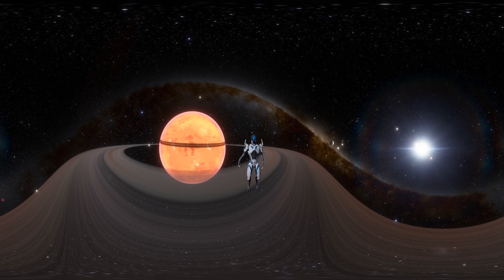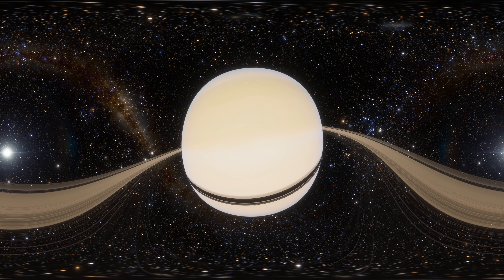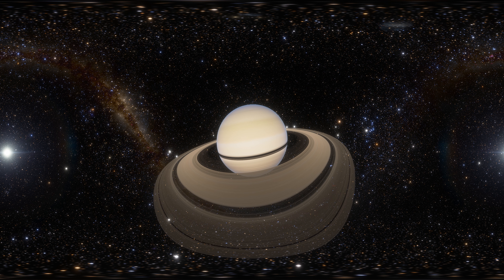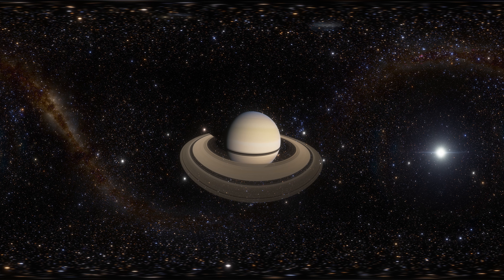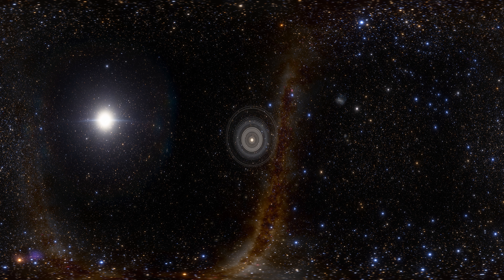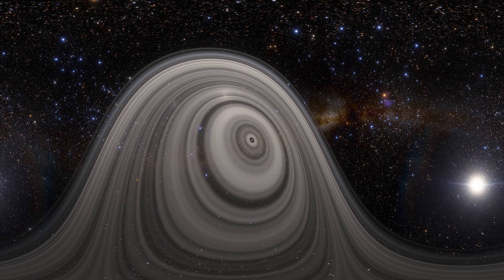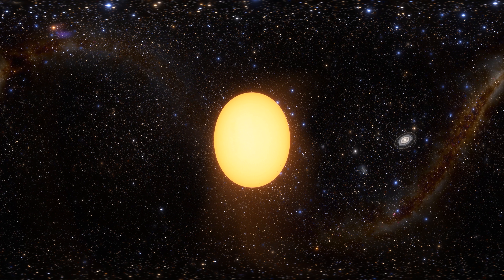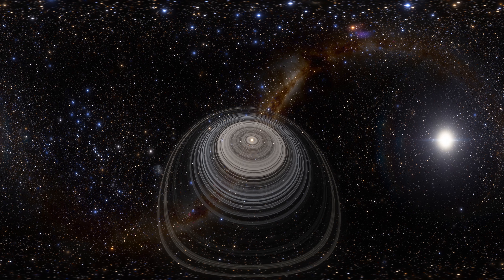VR 360 | Amazing Space Facts #2 - Planet which is 200 times bigger than Saturn | Educational video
Have you ever heard of a planet that is 200 times bigger than Saturn? If not, be sure to join our Epic VR Space Facts series now and experience an unforgettable journey through space in our educational 360 video!

If you're reading this then we're pleased to welcome you to our new Epic VR Space Facts series!

In this series, we will try to rediscover the cosmos with you. The series will consist of multiple educational 360 videos in which we will explore the cosmos anew while giving you new facts about this space.

In today's episode we are going to take a look at a super planet that is 200 times bigger than Saturn with a surface area of 4.27E10 km²! Today we will not only tell you about this amazing planet but we will also take a closer look at it thanks to virtual reality. Join our new series now and let's experience this adventure together.

IMPORTANT!